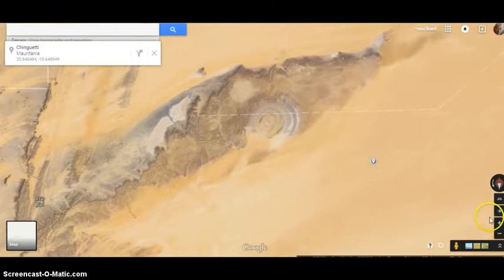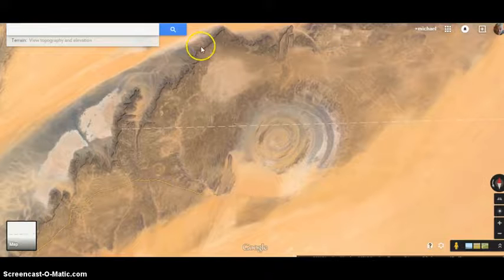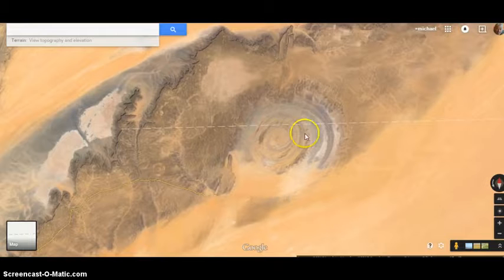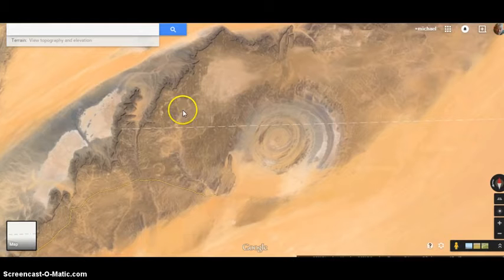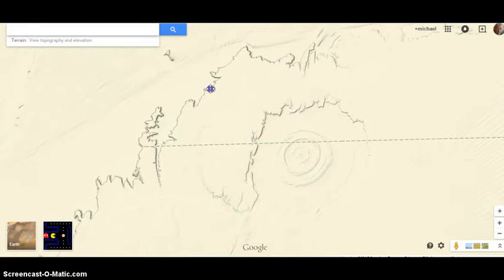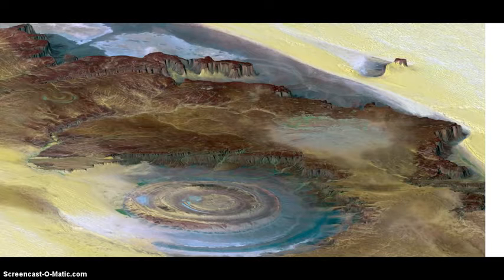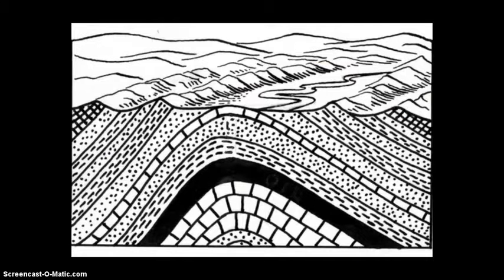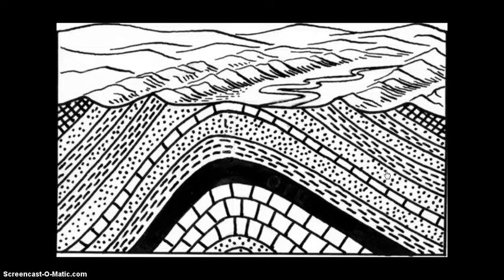The Eye of the Sahara